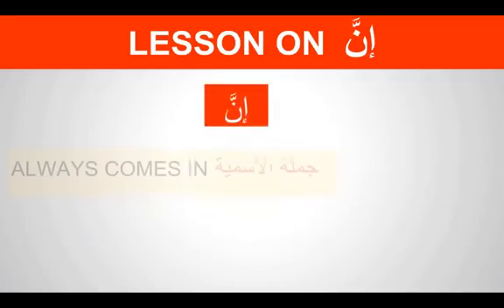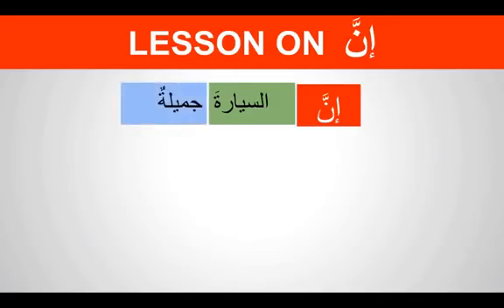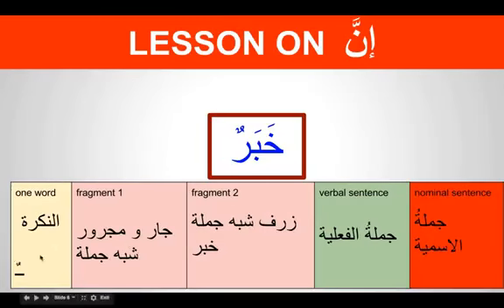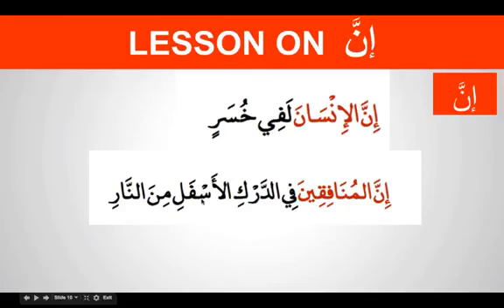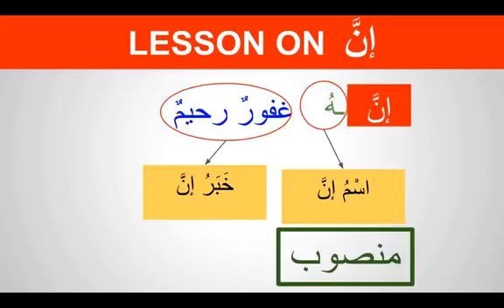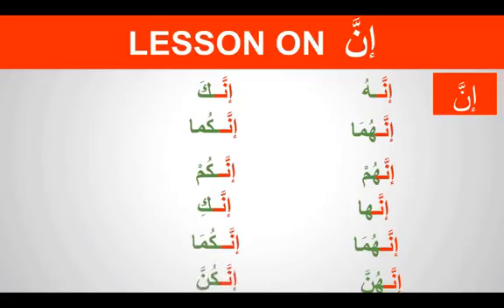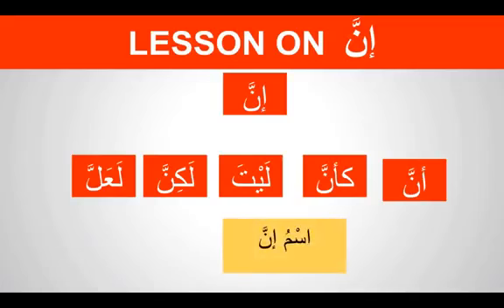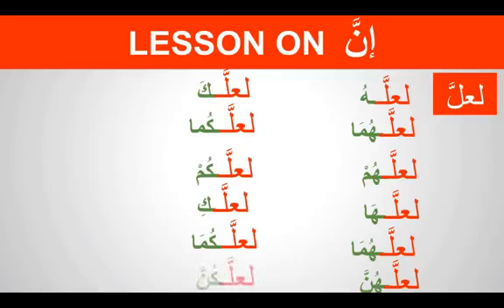Madina 2 Lesson 1 انَّ Particle Inna